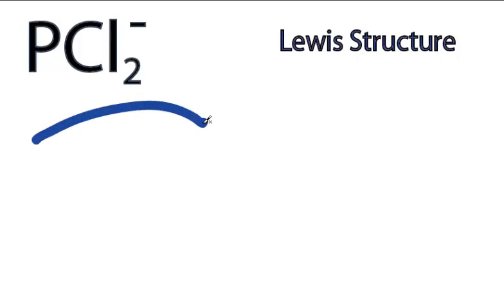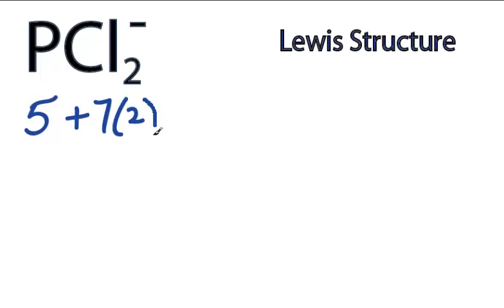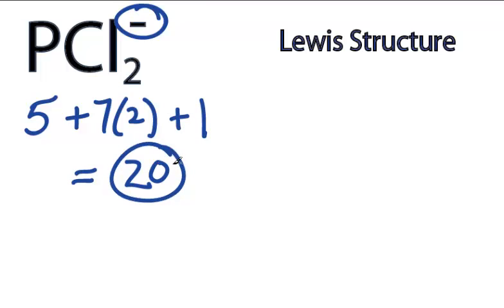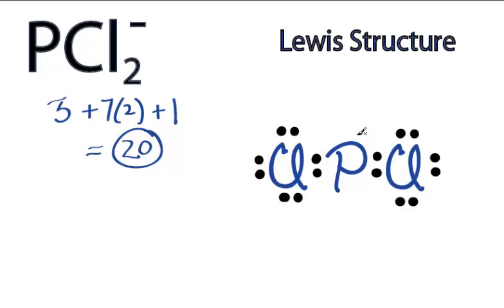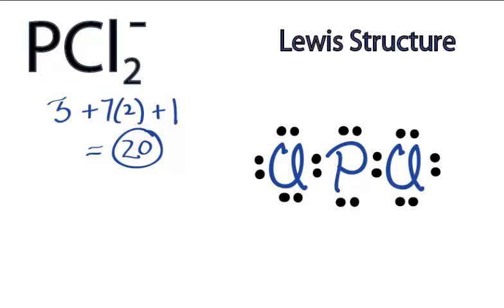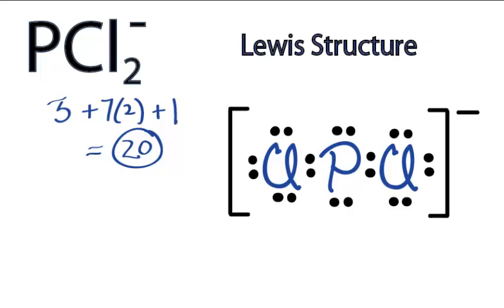PCl2- Lewis Structure: How to Draw the Lewis Structure for PCl2-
A step-by-step explanation of how to draw the PCl2- Lewis Dot Structure ().

For the PCl2- structure use the periodic table to find the total number of valence electrons for the PCl2- molecule. Once we know how many valence electrons there are in PCl2- we can distribute them around the central atom with the goal of filling the outer shells of each atom.

In the Lewis structure of PCl2- structure there are a total of 20 valence electrons.

Steps to Write Lewis Structure for compounds like PCl2-
1. Find the total valence electrons for the PCl2- molecule.
2. Put the least electronegative atom in the center. Note: Hydrogen (H) always goes outside.
3. Put two electrons between atoms to form a chemical bond.
4. Complete octets on outside atoms.
5. If central atom does not have an octet, move electrons from outer atoms to form double or triple bonds.